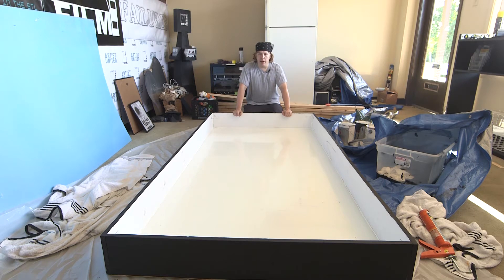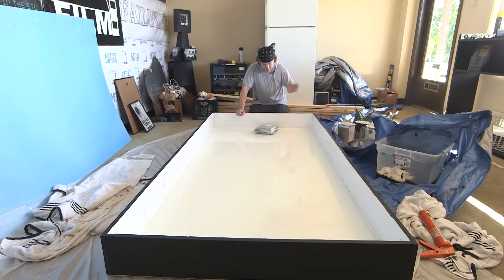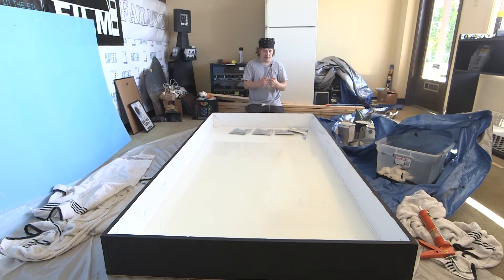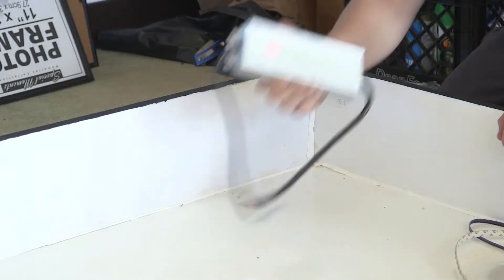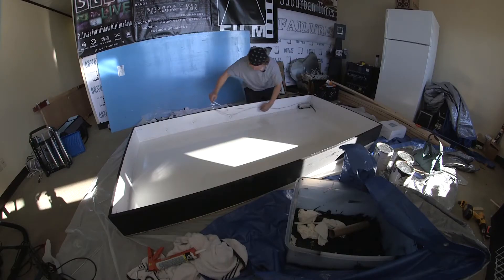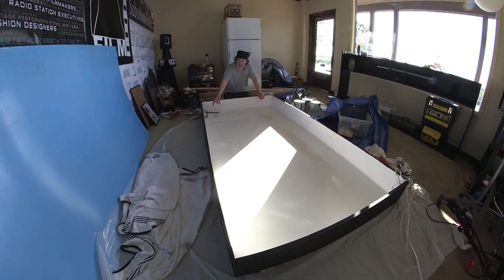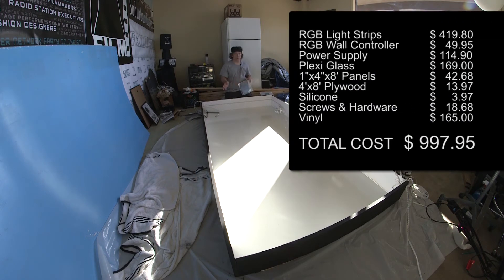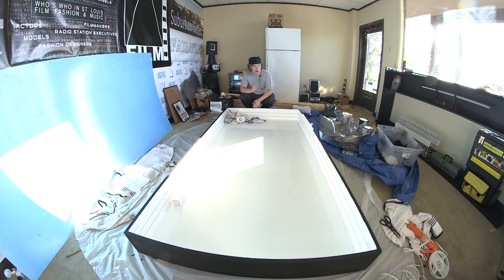How to make an LED sign; RGB Color Changing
RGB Light Strips           $ 419.80
RGB Wall Controller  $   49.95
Power Supply   $ 114.90
Plexi Glass             $ 169.00
1"x4"x8' Panels   $   42.68
4'x8' Plywood   $   13.97
Silicone            $     3.97
Screws & Hardware  $   18.68
Vinyl     $ 165.00

NFLS-RGBX2 series flexible LED light strip with high power 5050SMD RGB LEDs. 5 meter (197 in), 1 meter (39 in), and 1/2 meter (19.5 in) with copper, black, or white finish. Non-weatherproof flexible light strips with adhesive backing, can be cut into 3-LED segments. No RGB controller on board, strips have separate RGB power inputs and common anode wire, Use any of our Universal RGB Controllers to dynamically control the strips - Due to voltage drop, after 5 meters run wire back to source. 12VDC operation. Available in Standard Density version. Dimmable - See compatible LED dimmers.